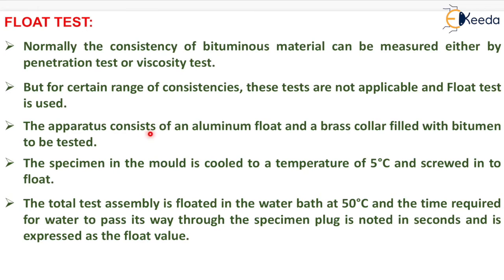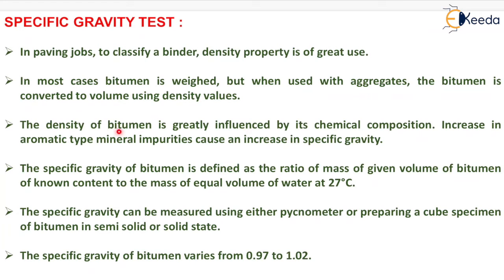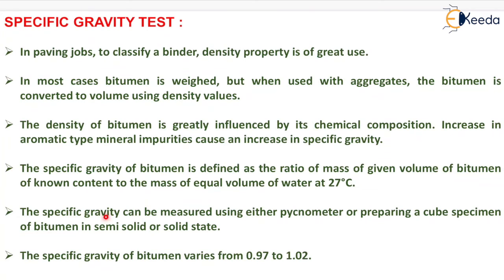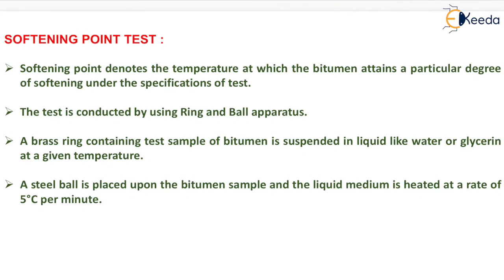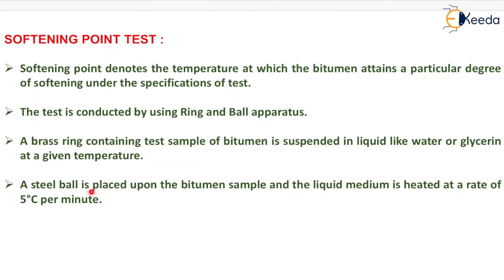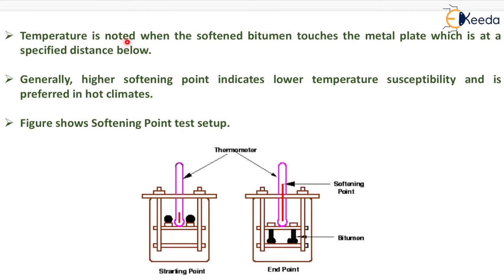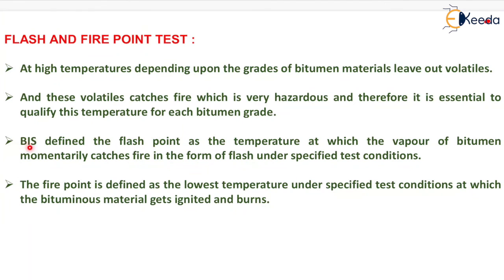Float test - Introduction to Highway Materials - Transportation Engineering - GATE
Whether you're a GATE aspirant or simply eager to expand your knowledge of Transportation Engineering, this video is your key to understanding the significance of float testing in the realm of road construction materials and infrastructure development.

Key Highlights:
🌊 What is the Float Test?
🛣️ Relevance in Highway Materials
🧪 Step-by-step Testing Procedure
💡 Interpretation of Results
📈 Practical Applications in Transportation Engineering

This video is designed to equip you with essential insights into the tools and techniques employed to assess the buoyancy and durability of materials crucial for constructing reliable roadways. Not only will this knowledge aid in your GATE exam preparation, but it will also enhance your competence as a civil engineer.